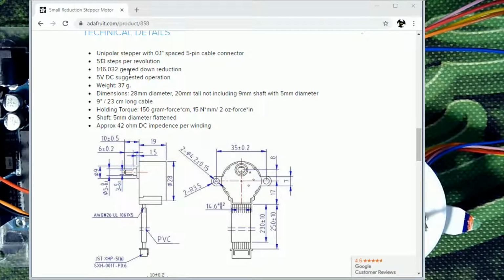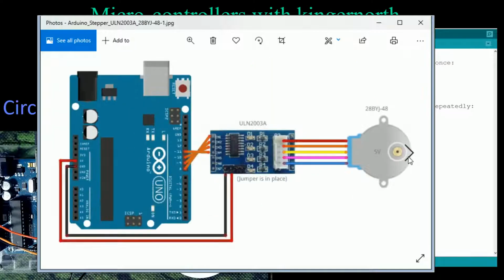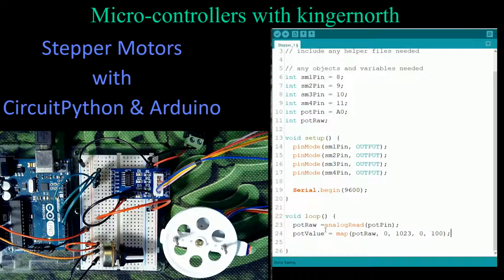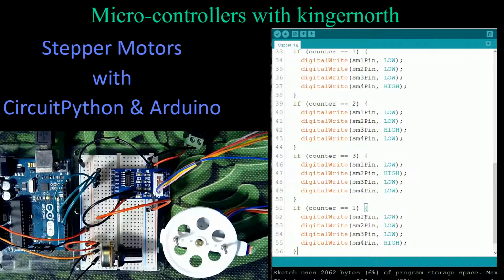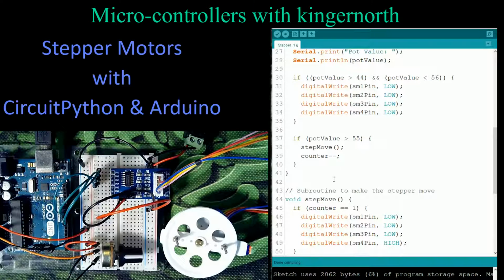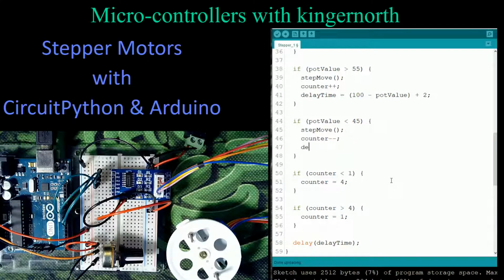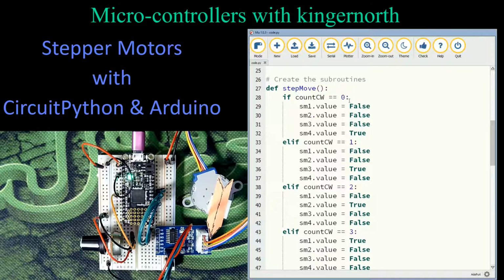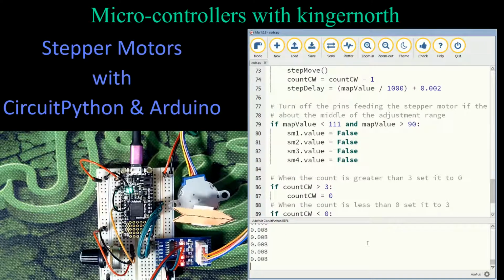Stepper Motors with CircuitPython and Arduino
Welcome to episode 16 of Micro-controllers with kingernorth. Let us have a look a stepper motors. These are unique motors as you are able to control the position, rotation rate and direction with a great amount of ease. These little motors are used in many applications and I will show you how to program the basics in both CircuitPython and Arduino. I will be sure to let you know of some of the pros and cons of these little bueaties. Come check it out.